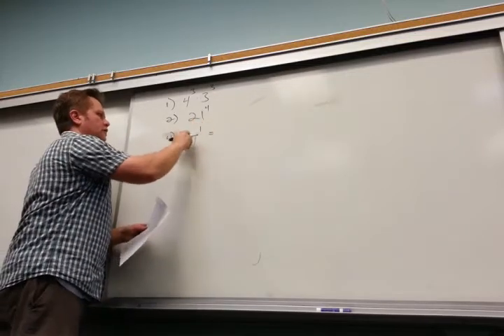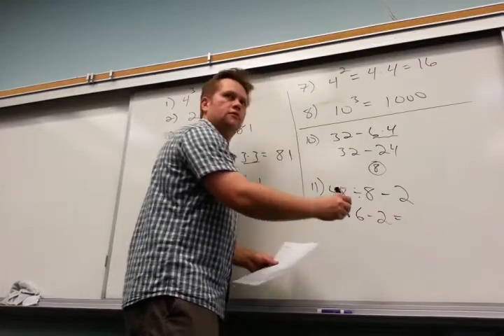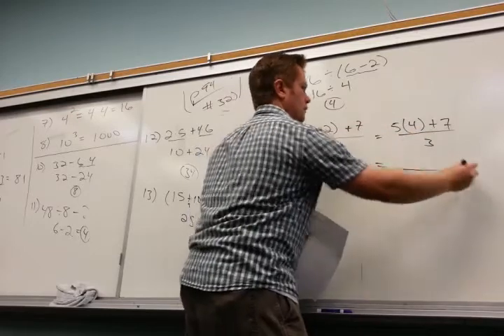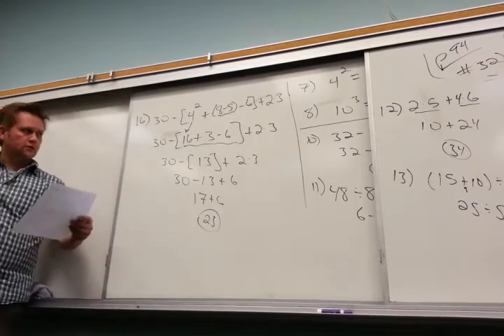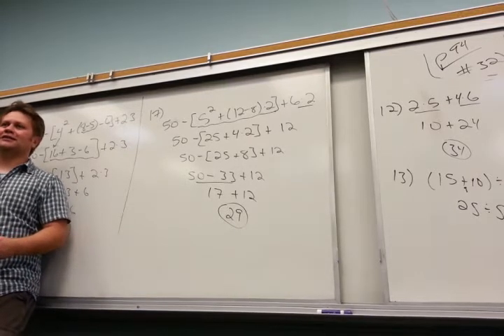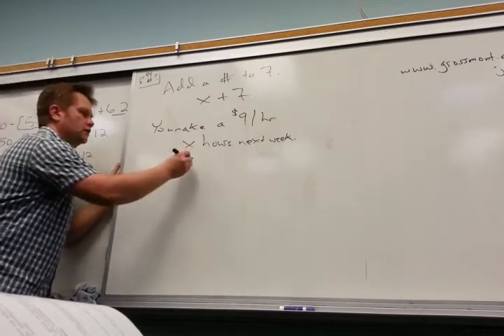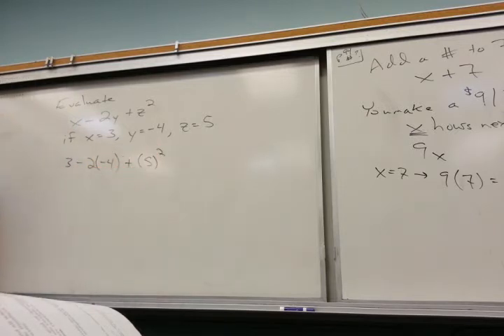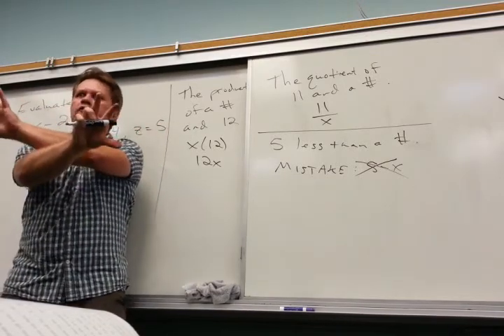Math 88, January 31 Lecture, Part 2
Getting into section 1.7 and 1.8